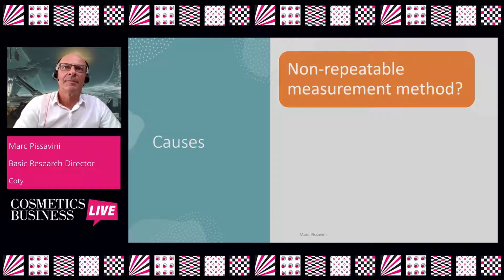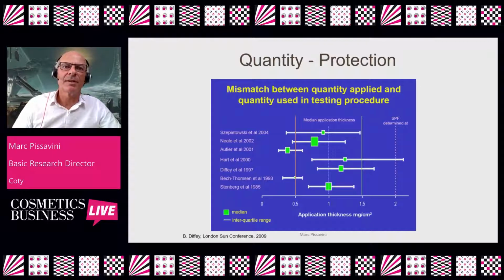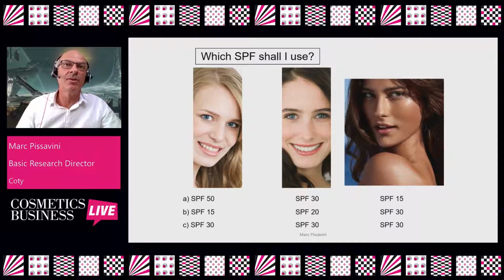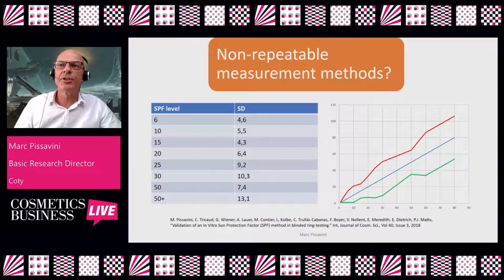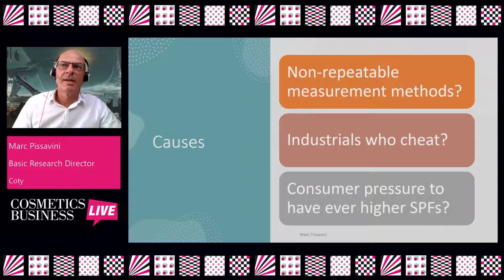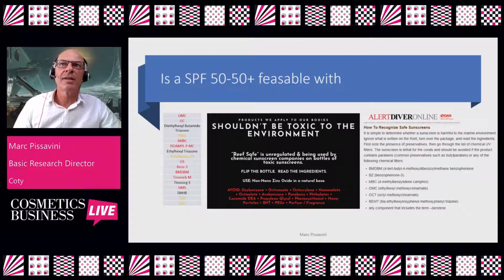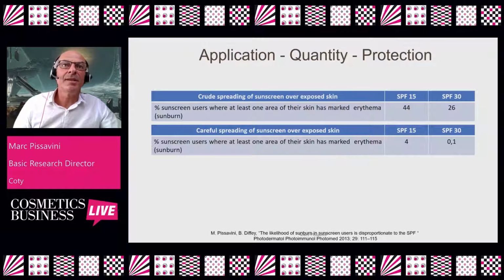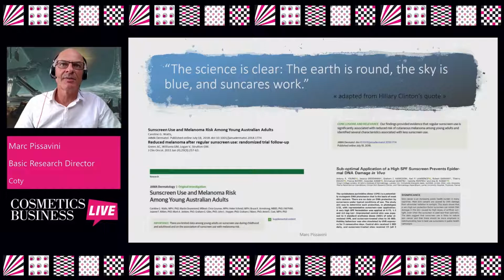CB LIVE - SPF. Don't get burnt by a sunscreen scandal